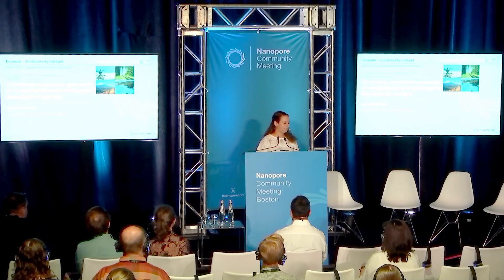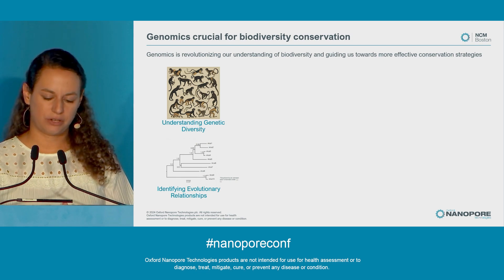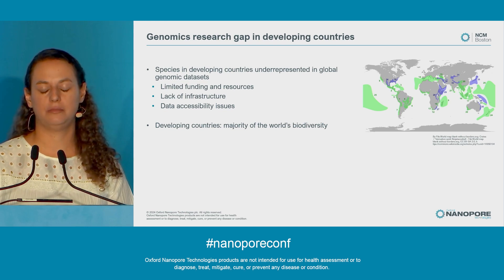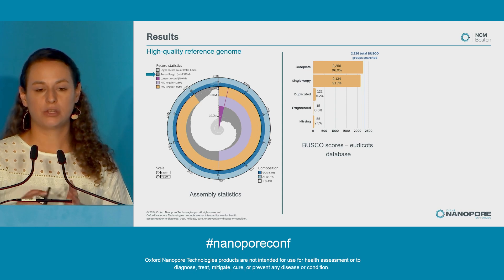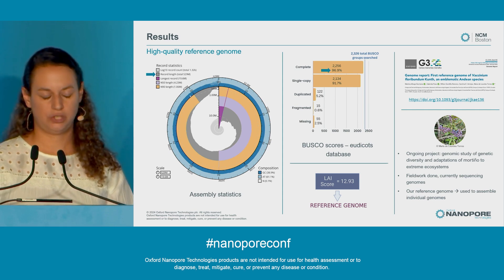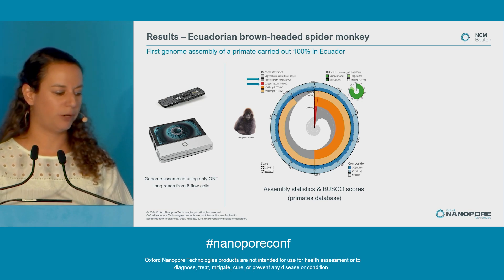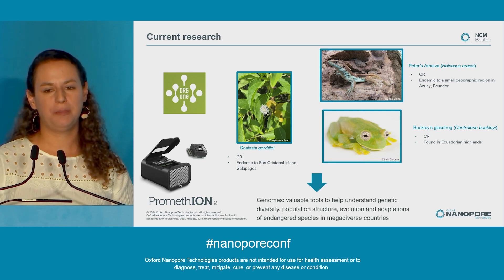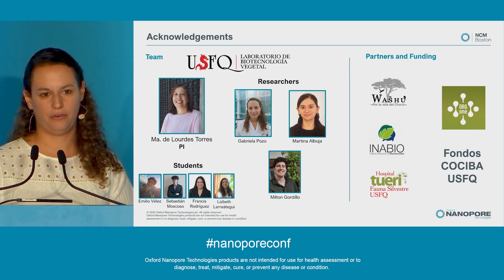Obtaining reference genomes of emblematic and endangered Ecuadorian species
Abstract
Genome sequencing has become increasingly common, providing valuable insights into species’ genetic makeup and fitness. The advent of next-generation sequencing has made this technology more accessible in terms of costs and speed. However, the majority of the world's biodiversity is found in developing countries, where historically access to genomic technologies has been limited. The research projects mentioned here aim to obtain high-quality reference genomes of emblematic and endangered species in our highly biodiverse country, Ecuador. As part of our research, we have successfully obtained a high-quality reference genome for mortiño, an emblematic Andean species, which will help uncover the genetic mechanisms responsible for its unique traits and adaptations to high altitudes. Our team is also part of the ORG.one initiative, which seeks to obtain reference genomes for endangered species using Oxford Nanopore sequencing. Our primary focus has been on primates, and we have already obtained the reference genome for the brown-headed spider monkey, Ateles fusciceps fusciceps. We are currently working on the white-bellied spider monkey, Atelesbelzebuth, and the Ecuadorian capuchin, Cebus aequatorialis. Additionally, we have expanded our endeavor to include other endangered species, such as the glass frog, Centrolene buckleyi, Orcés' blue whiptail, Holcosus orcesi, and a plant endemic to the Galapagos Islands, Scalesia gordilloi. By sequencing these genomes, we aim to provide researchers with valuable insights into population genetics, ultimately aiding conservation and management efforts for these vulnerable species.

Biography
Gabriela Pozo obtained her Master's degree in Biotechnology and Genomics from Rutgers University as a Fulbright scholar. She is currently an Assistant Professor at the University of San Francisco de Quito, Ecuador, where she works in the biotechnology area. Gabriela is also a researcher at the Plant Biotechnology Laboratory. Her research focuses on aspects such as genetic diversity, population structure of animal and plant species, metagenomics, and genomics. She has contributed as a co-author to various scientific publications related to her research interests. She is part of the ORG.one initiative, which aims to sequence complete genomes of critically endangered species.